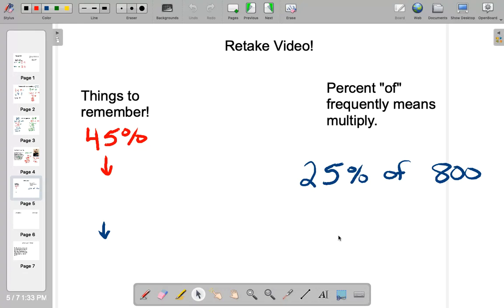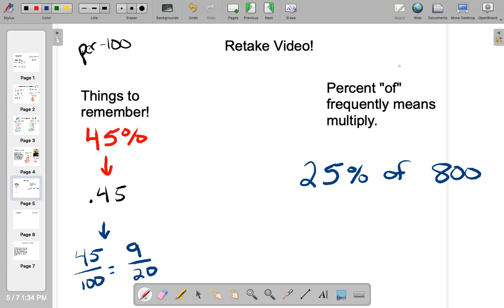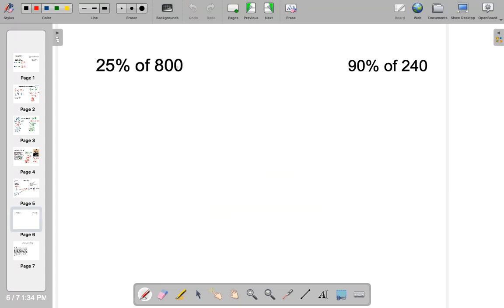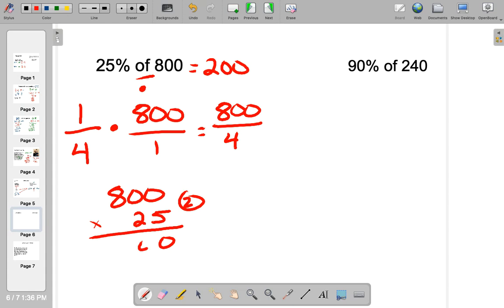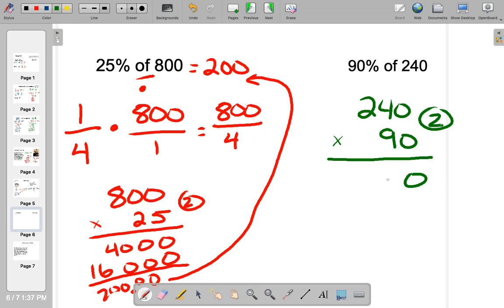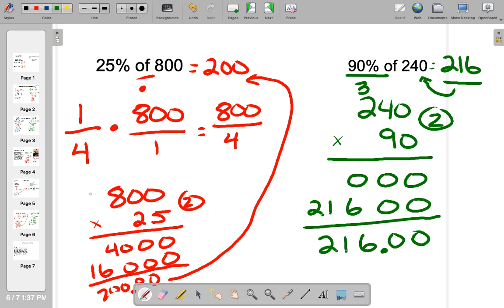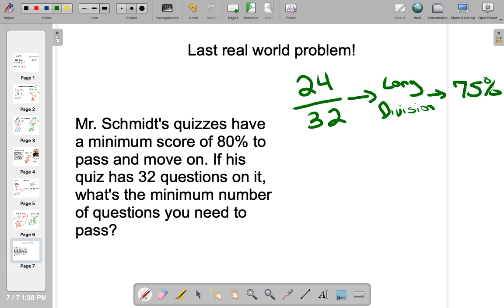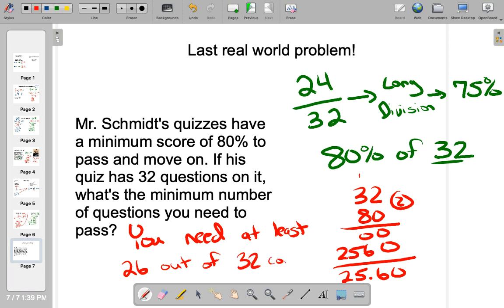Percent Of Retake Video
This video reviews the skills necessary to multiply a percent times a whole number.